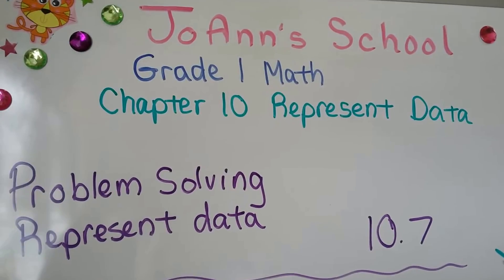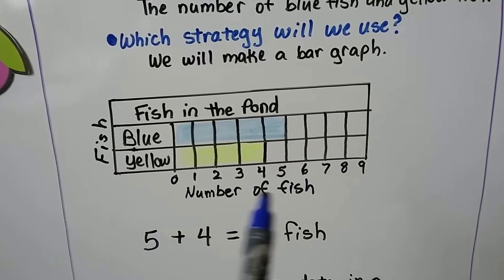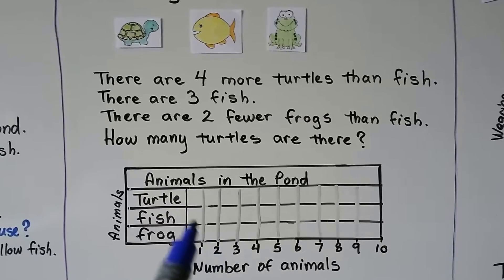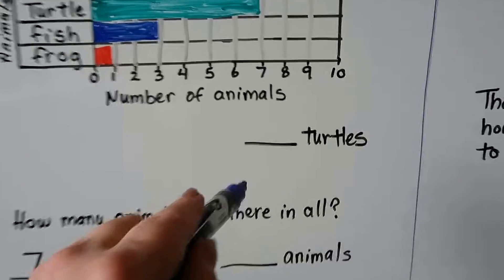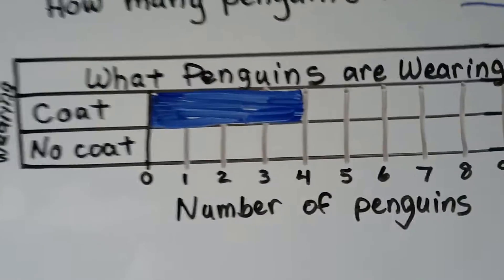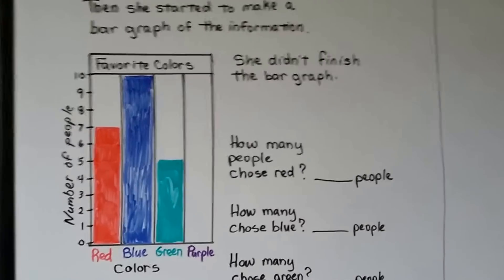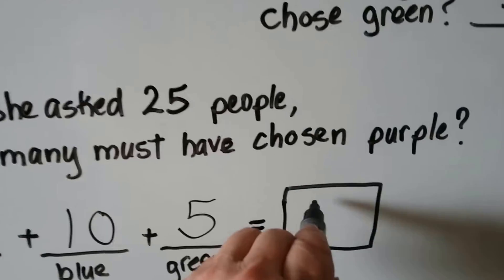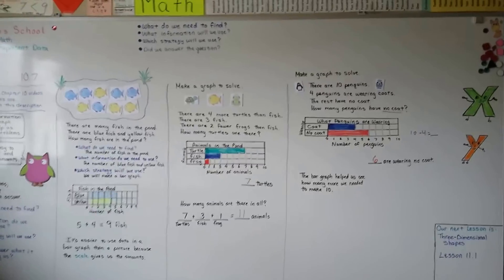Grade 1 Math 10.7, Problem solving, Represent Data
How we can solve problems by using the information in a graph, table, or chart, comparing amounts to answer questions, writing number sentences (equations) from given information to solve a problem.